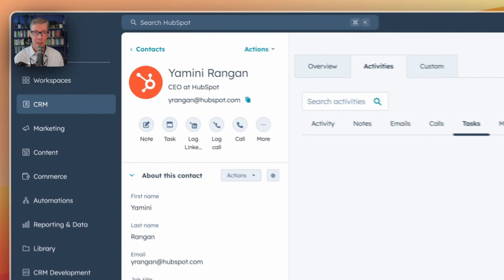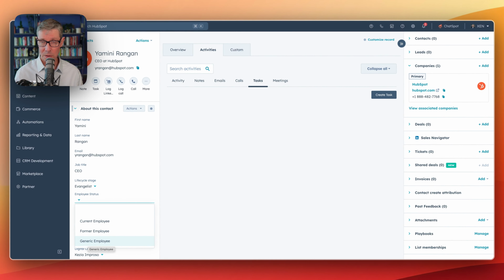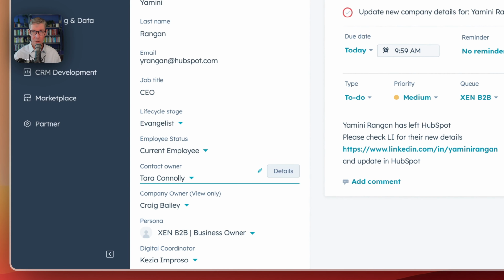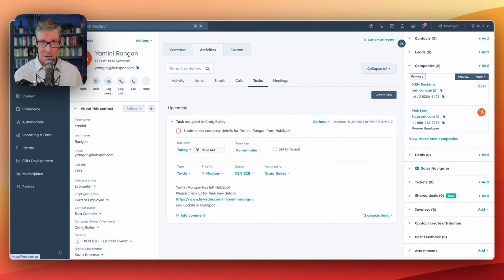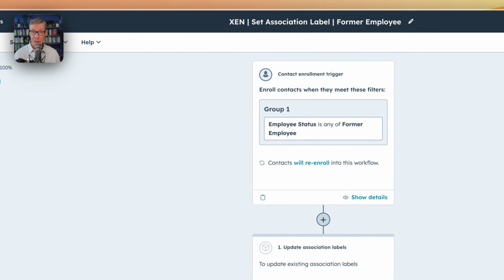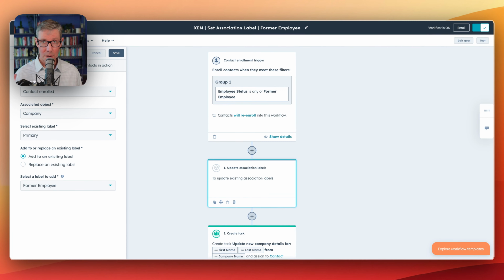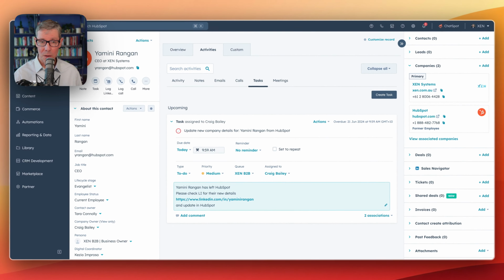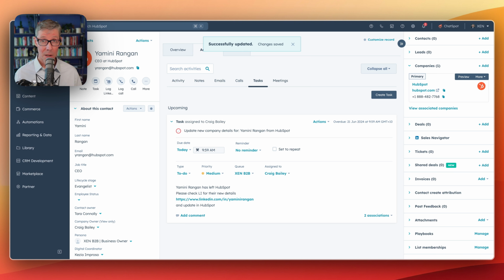Tracking Former Employees Using Contact Properties and Association Labels in HubSpot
In this video, Craig discusses a simple process for tracking former employees using a property on the contact and association labels. They walk through how the workflow updates association labels and creates tasks for managing former employees' details, allowing for easy reporting and list building.